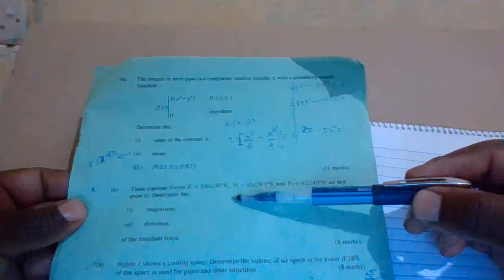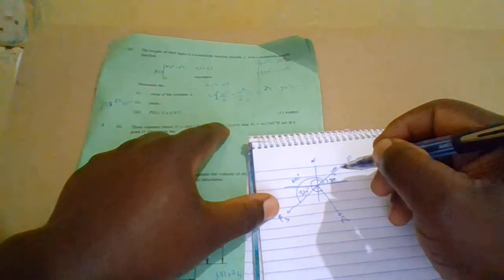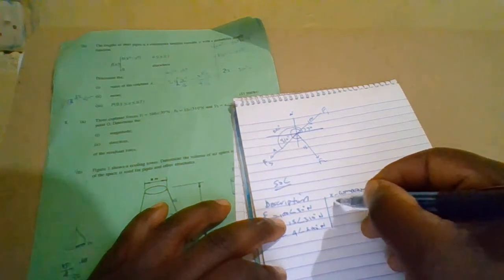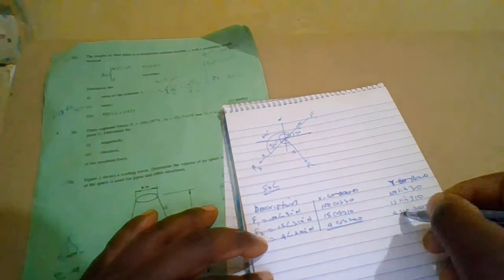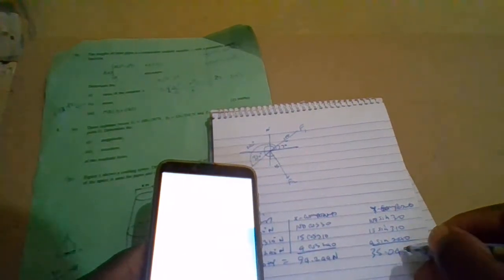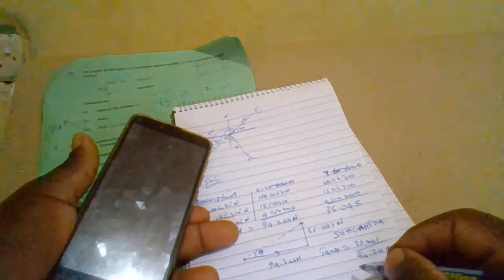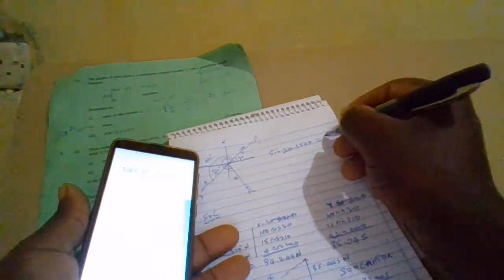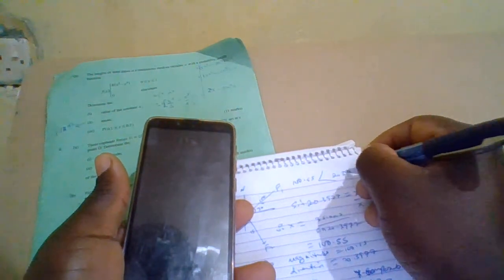DIPLOMA IN AUTOMOTIVE ENGINEERING ENGINEERING MATHEMATICS II MARCH APRIL 2020 QIZ 8a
KNEC PAPER MARCH APRIL 2020